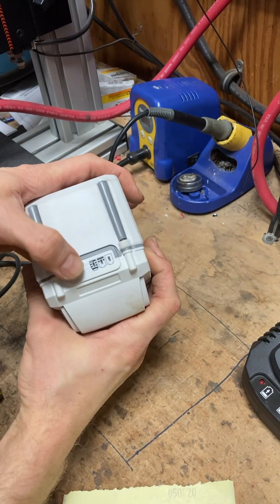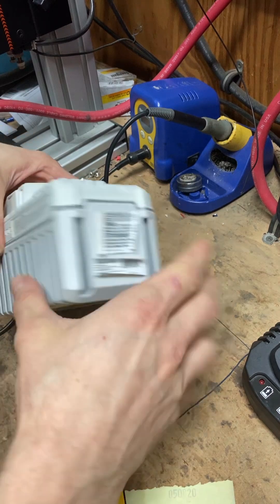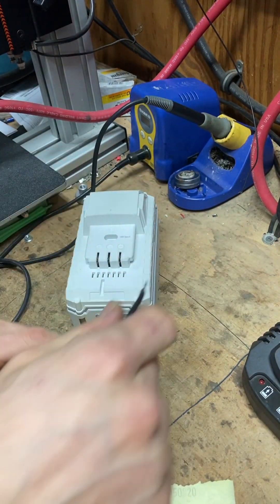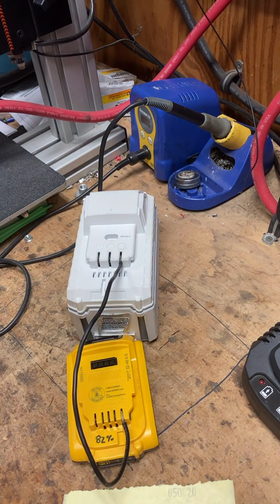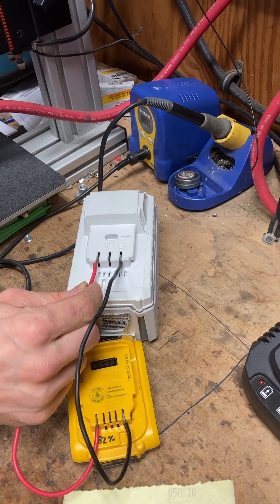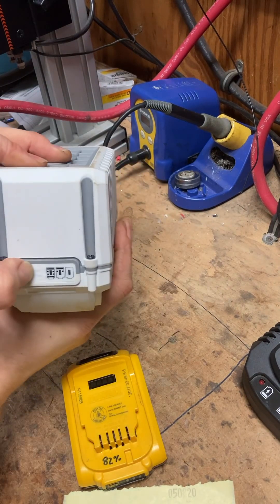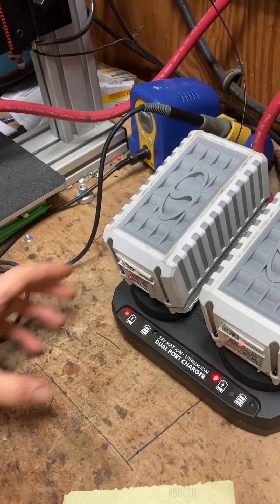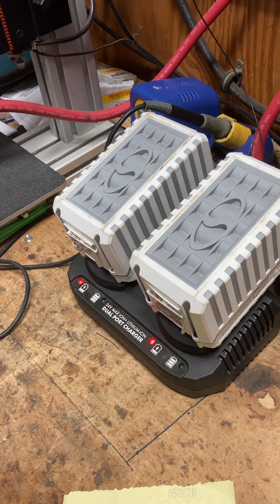Recovering Dormant Lithium Ion Batteries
We haven’t had much snow in the last two years, and these batteries have gone dormant. Here’s how to wake them up to be ready for the big snow! ￼